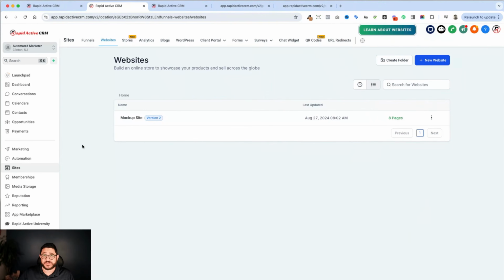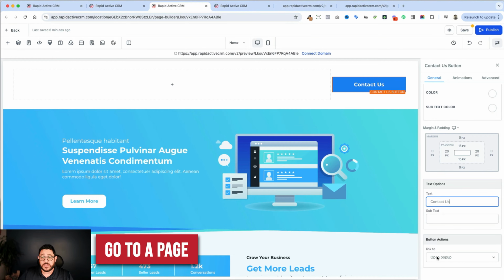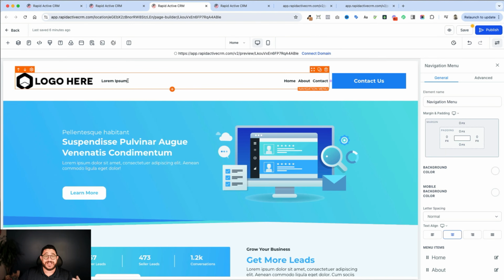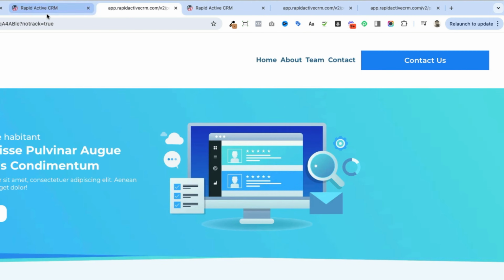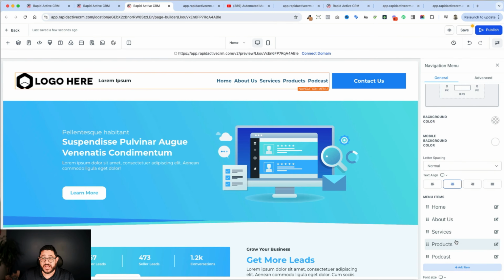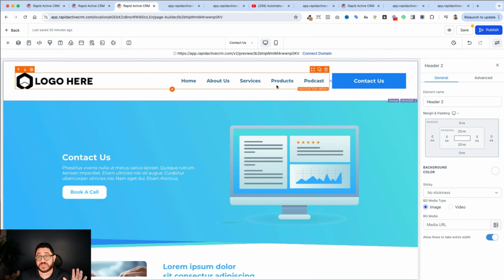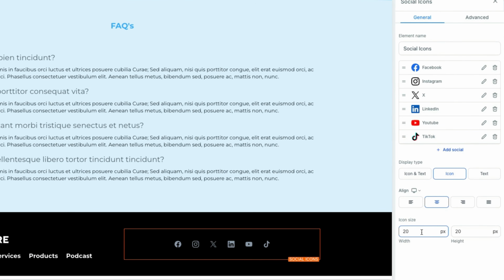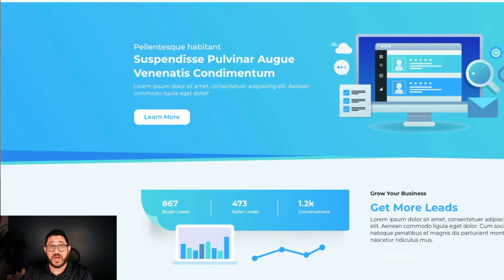Create Custom Headers & Footers in HighLevel Websites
Unlock the full potential of your HighLevel websites with custom headers and footers that not only look professional but also drive results. In this video, I'll show you step-by-step how to create and optimize these key elements to boost your branding, improve user experience, and increase conversions. Don't miss out on these advanced techniques to elevate your website—watch now and transform your online presence!

TIMESTAMPS
0:00 Create Custom Headers & Footers in HighLevel Websites
0:09 Create Mockup Site
0:41 Setup Home Page Header
3:39 Be One of Our VIPs! (Ad)
4:33 Templates
5:18 Setup Logo
6:48 How to Change Colors
8:53 Attach Links to Navigation Menu
14:27 Transfer the Top Menu to Other Pages
15:54 Setup Footer

Unlock your full potential with our MasterBuilder Program!
Dive deep into hands-on training, elevate your skills, and transform your business. Don’t miss out—join us today!

🛑 BINGE WATCH:

Learn GoHighLevel with our tutorials.